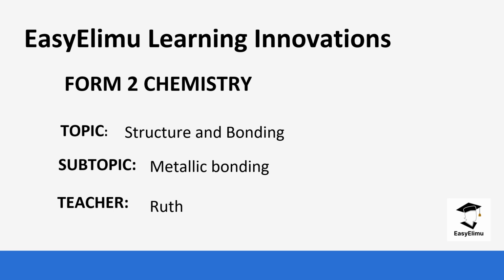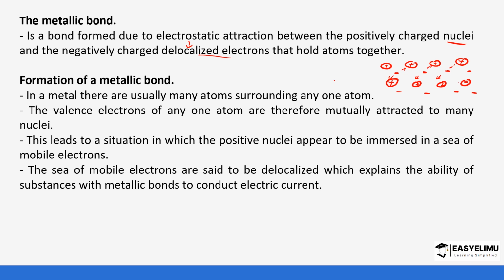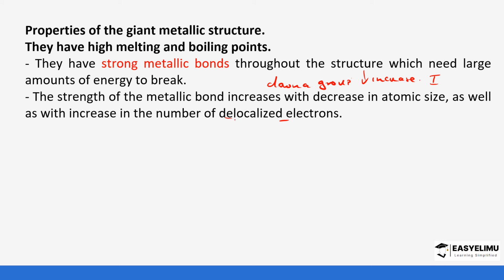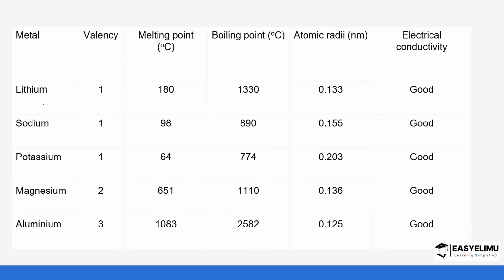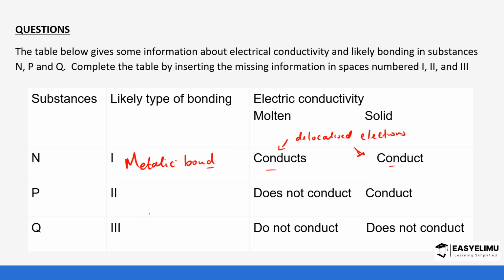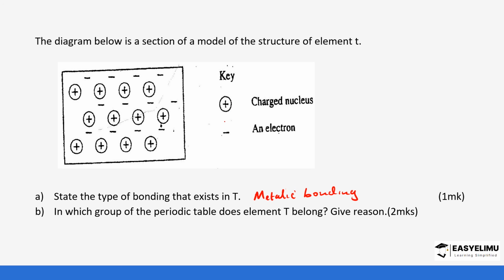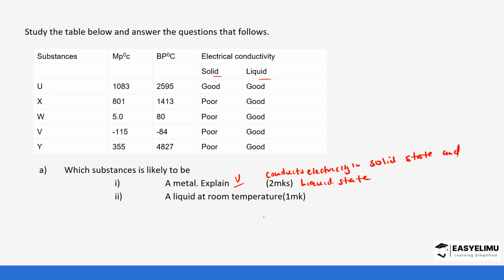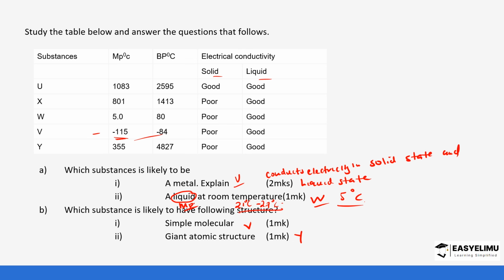Metallic Bonding - Structure and Bonding (Chemistry Form 2 Topic 3 Chemical Families Lesson 7 of 7)